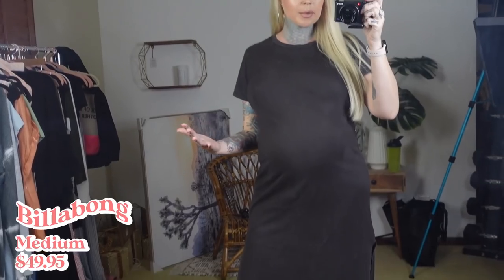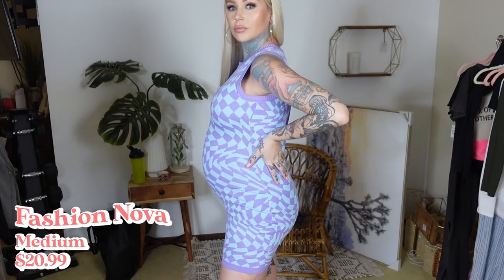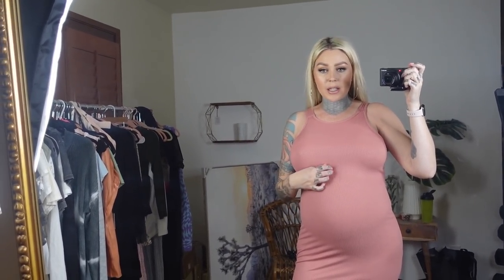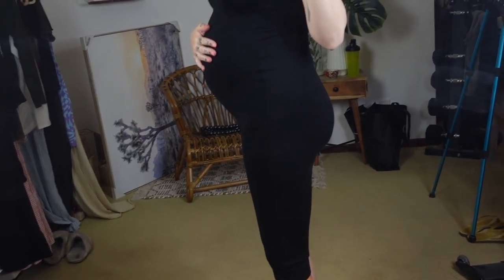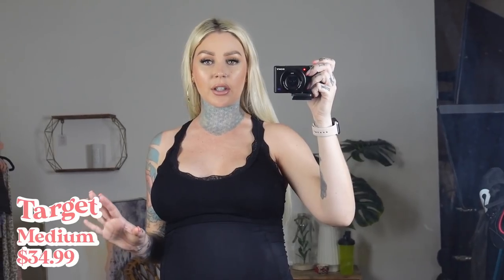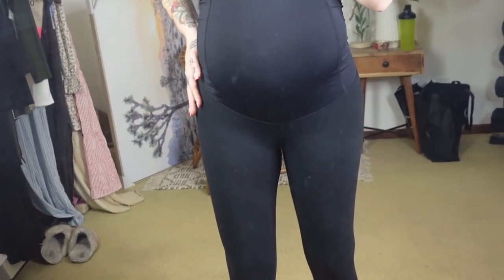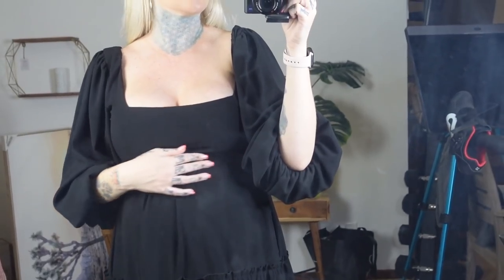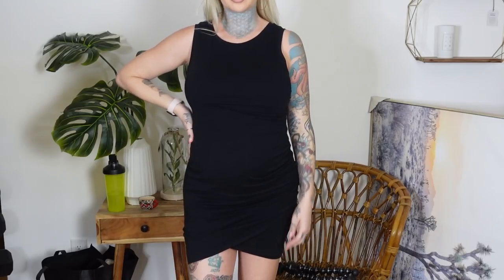🤰🏼 Maternity Try On Haul | Finding Stuff That FITS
Here's a haul of some clothing that I've purchased lately that FITS. Most of it is NOT maternity, I took ya'lls advice! Everything mentioned in the video and more is below, in order of appearance. I hope you ladies find this useful when shopping for your own maternity items!

*Pink blush tends to run larger
Pink Blush Floral Smocked Dress Small
Can’t find the exact one, these are similar: